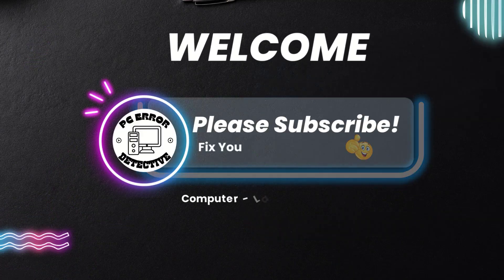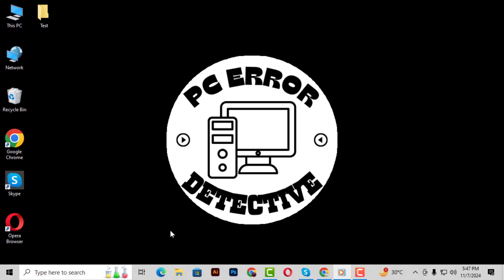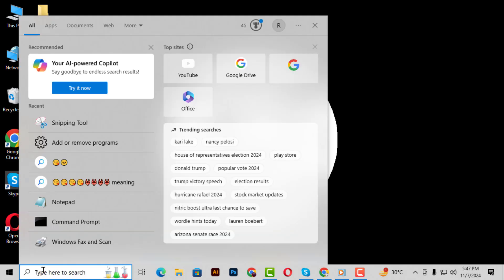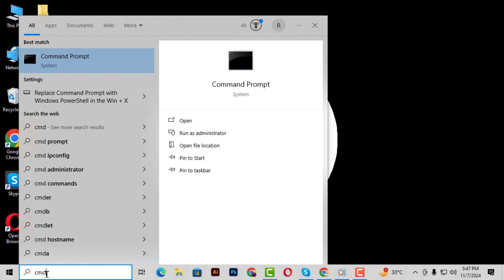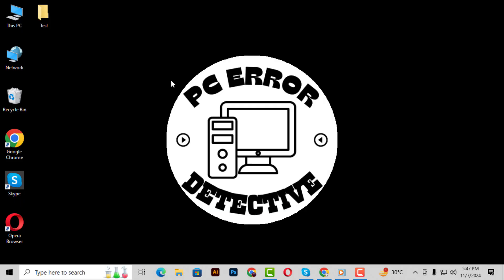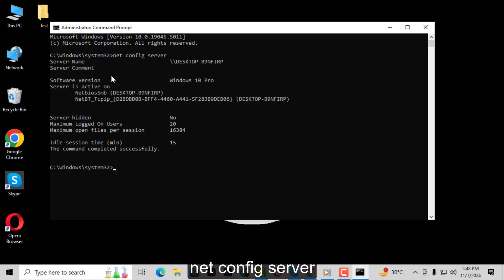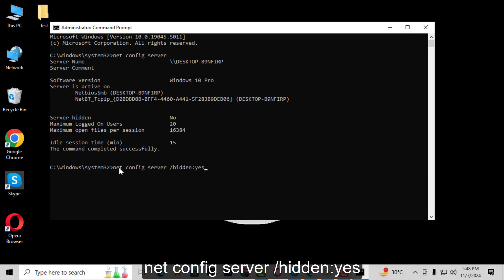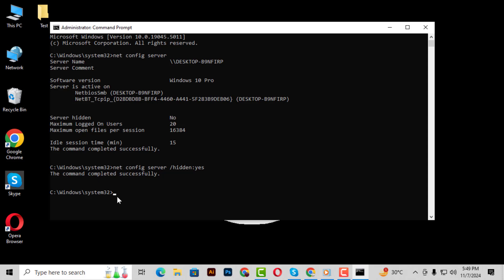How to Make IP Address Invisible in CMD on Windows 10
In this video, you'll learn how to make your IP address invisible in CMD on Windows 10. Protecting your IP address is crucial for maintaining privacy and security. By using specific commands and settings, you can prevent your IP address from being easily visible. The step-by-step solution for how to make ip address invisible in cmd on windows 10 can be found in this video.

- Hide IP address in Windows 10 CMD
- Prevent IP address visibility in CMD
- How to secure IP address on Windows
- Mask IP address in Windows 10
- Make IP address private in CMD